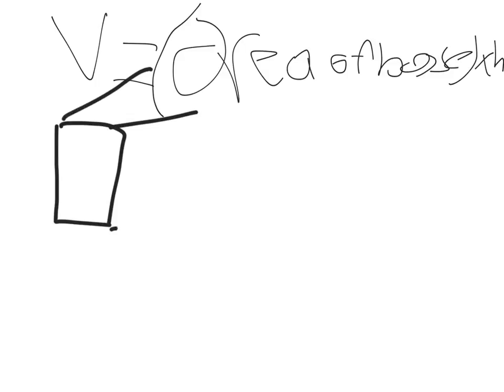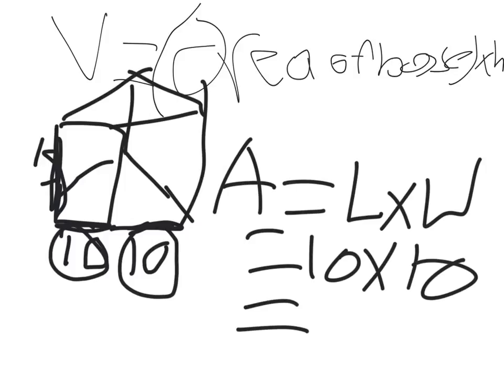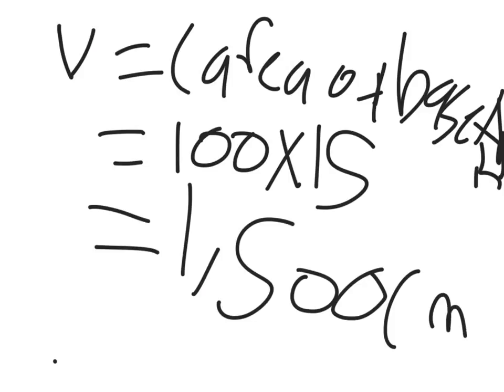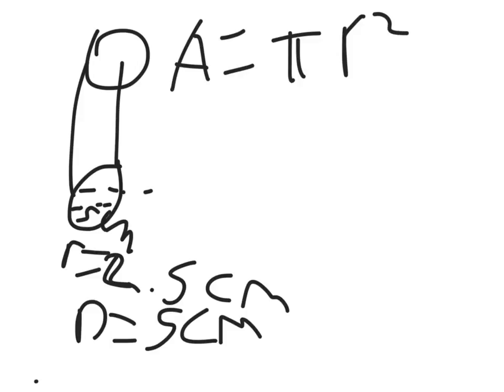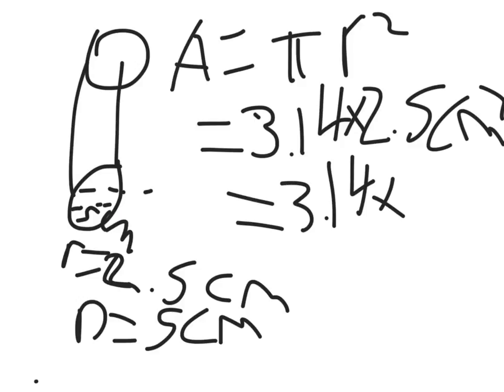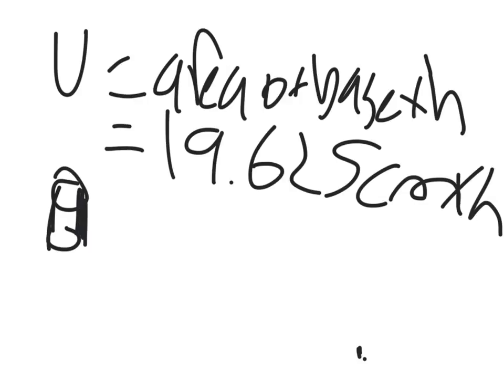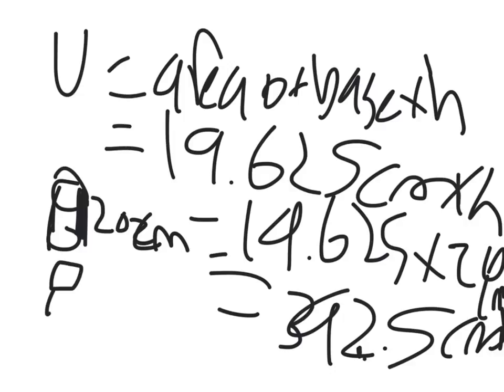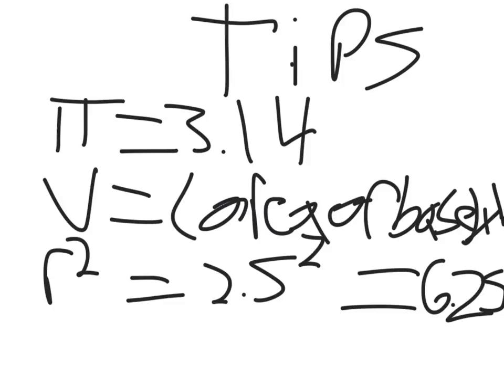December 17, 2015